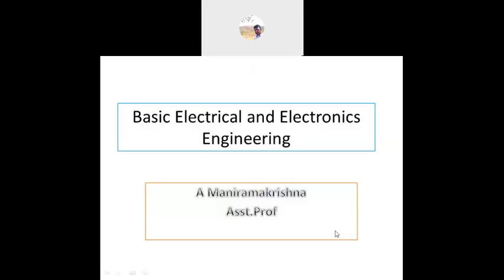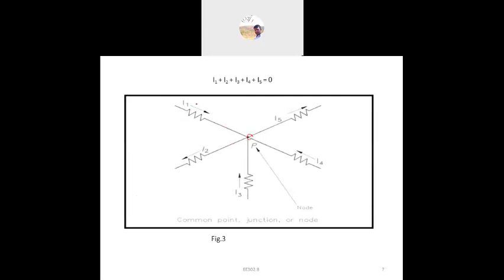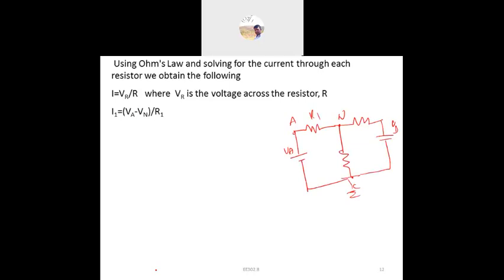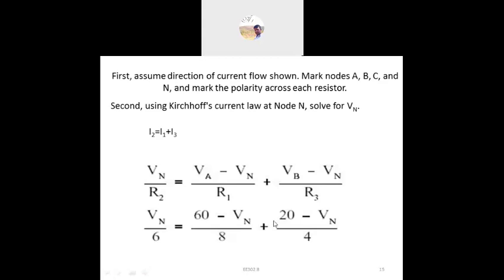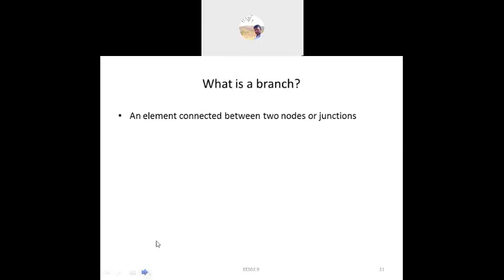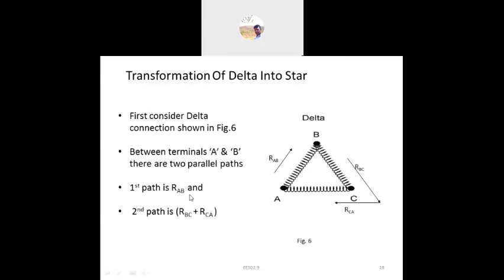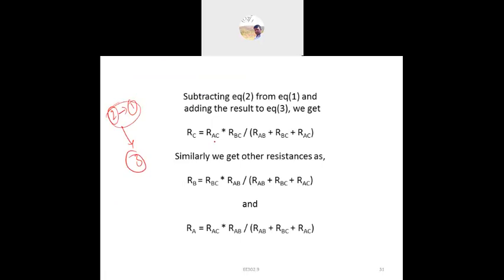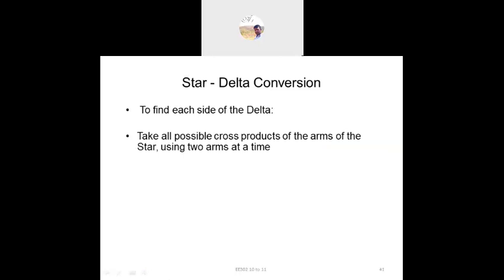BEEE | 013 | for Mech and Civil | DC circuits | KCL & KCL | Maniramakrishna | 4youelectrical